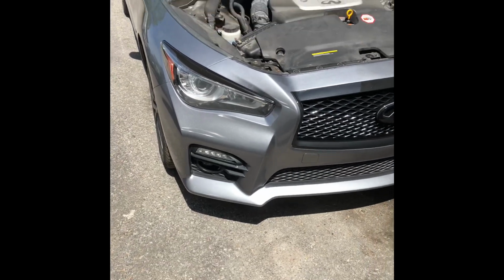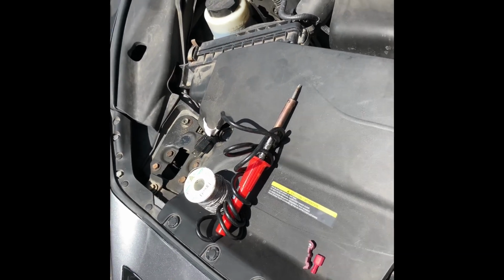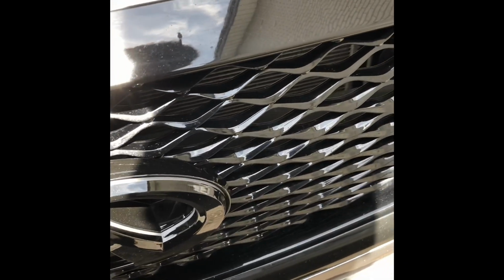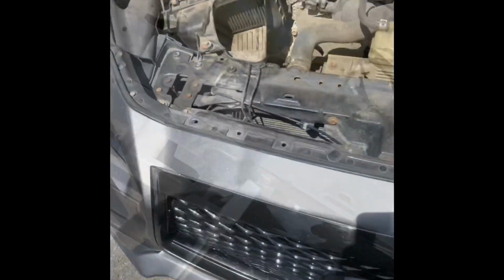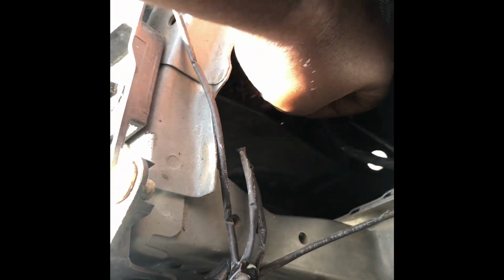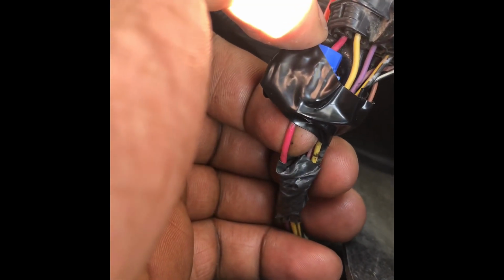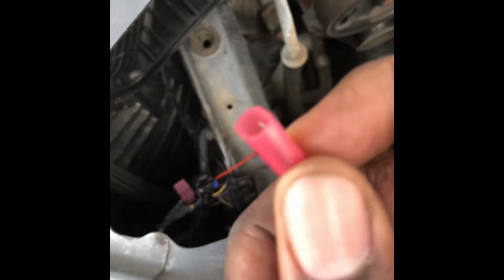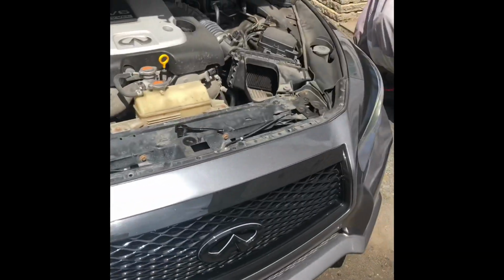How to install an illuminated emblem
This is my take on how to install a illuminated emblem on a car. Please let me know if I missed something or did something wrong in the comment section, thanks! 💪🏿💪🏿💪🏿🙏🏿

120 Pcs T-Tap WireConnectors,Wire Splice

Illuminated Infiniti Q50 Emblem LED Light Front Grille Grill Star Emblem Badge LIGHT for Infiniti Q50 Q50S Q50L 14-17 (Black)